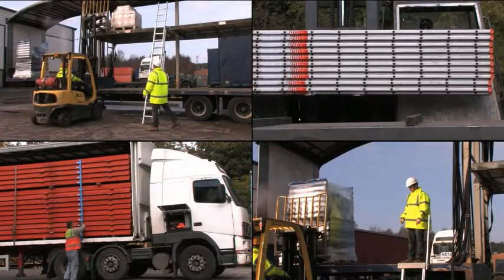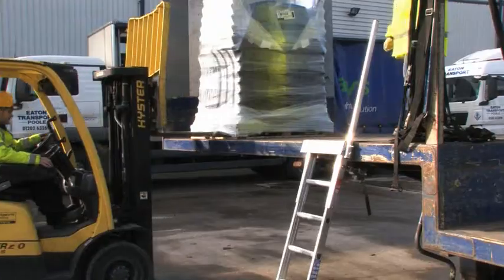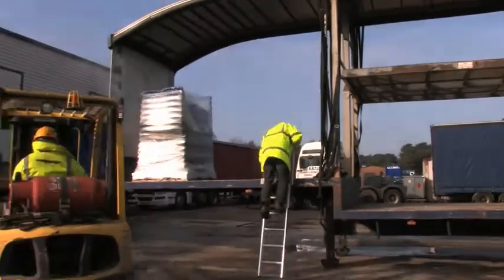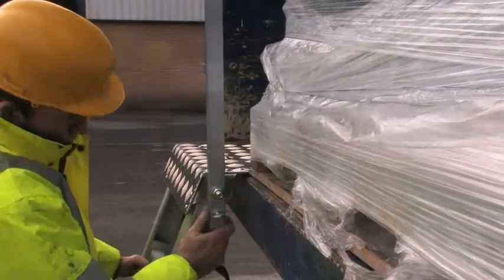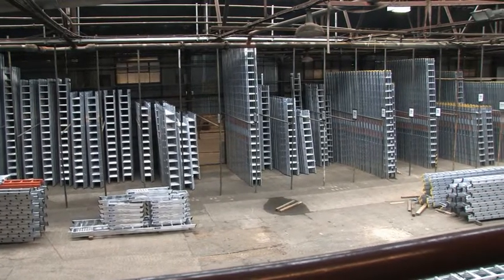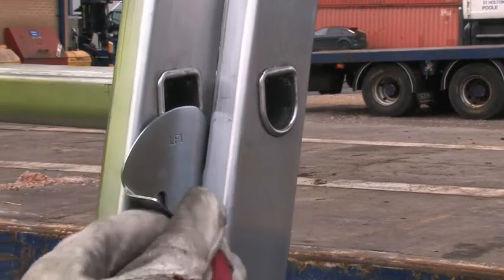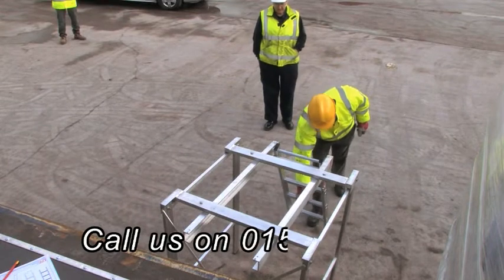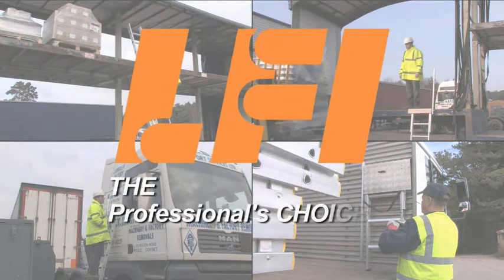Man on the move? Ladders for transport...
LFI has ladders for every application: Need to get good, safe access to lorries or other transport? Check out out video...